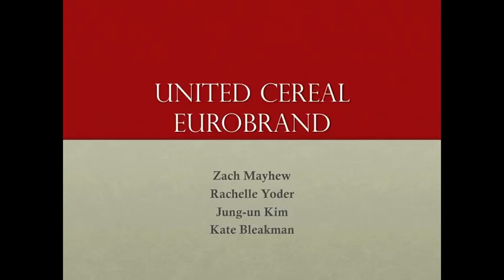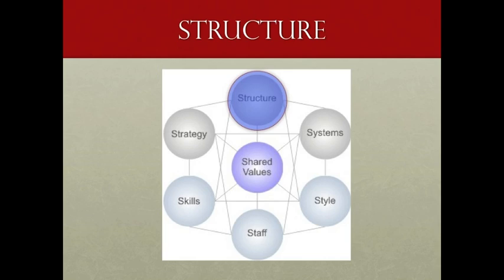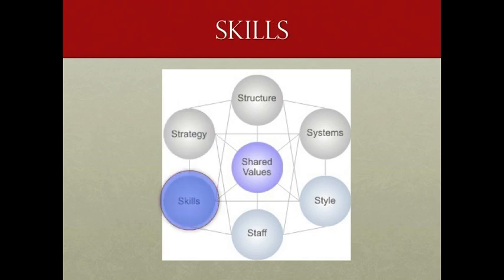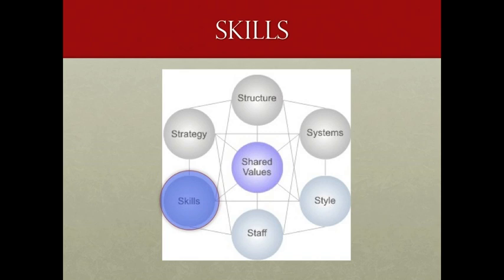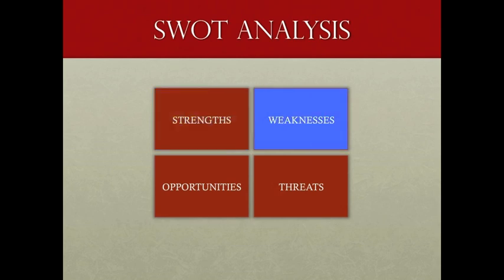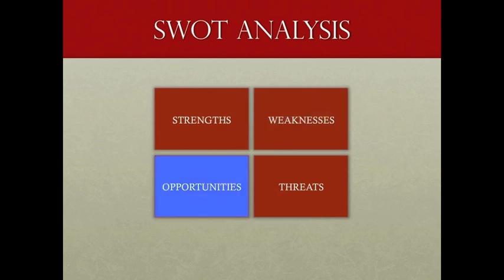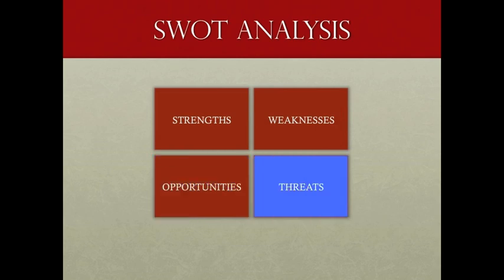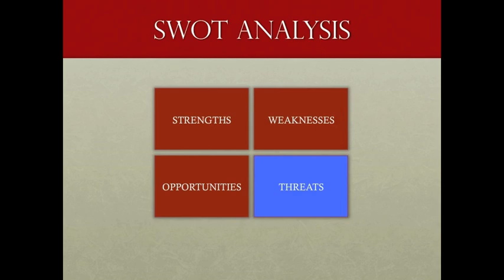United Cereal Eurobrand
I-Core J&M Mini Case: Team 7. Zach Mayhew, Rachelle Yoder, Jung-un Kim, Kate Bleakman